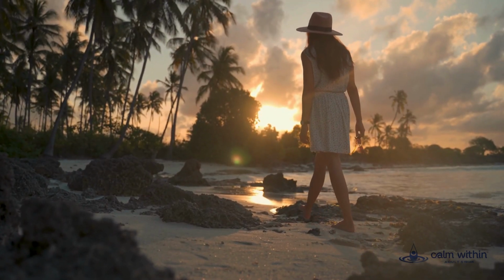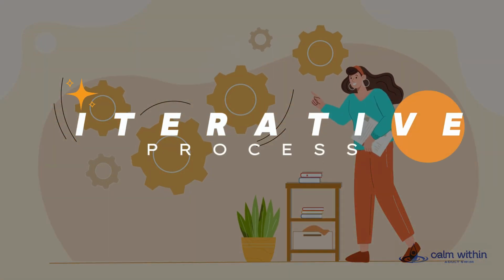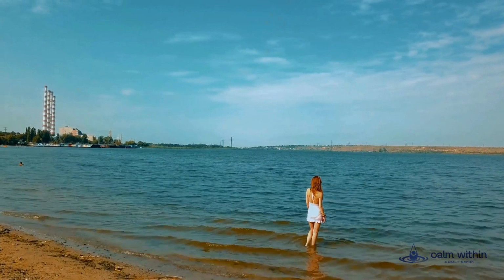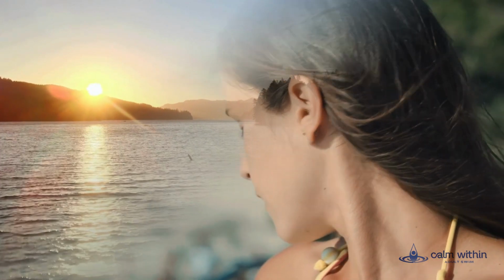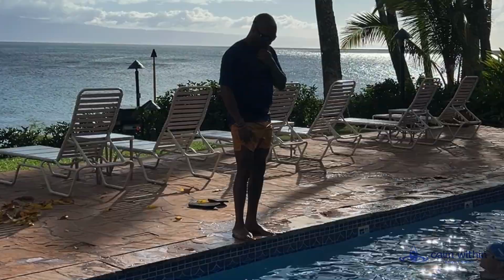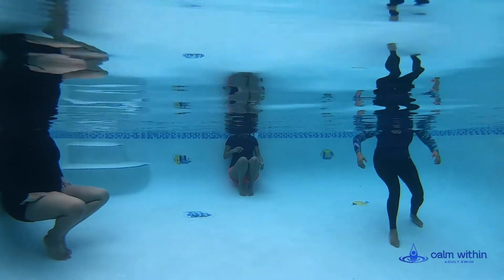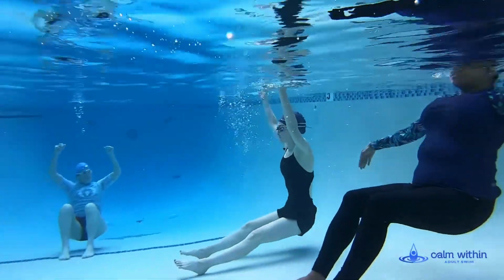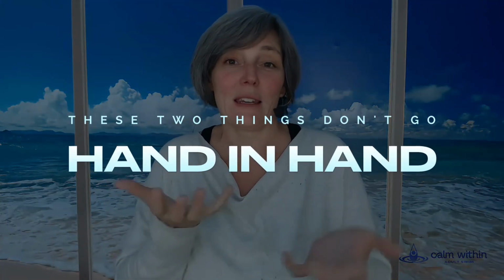Why Your Mind is Key to Learning to Swim | Mastering Calmness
Learning to swim as an adult? Find out why your mind plays a bigger role than your body!

Let’s explore how mindset is the key foundation of swimming confidently.

📣 Exciting news!
✅Online Teacher Certification Course to help you Teach Adults to swim with ease and Confidence!
Calm Within Adult Swim is the leading swim school for teaching beginning adults how to be safe, and confident and have fun in (deep) water so they never miss out again.

Orca Swim School is the local provider for the greater Seattle, WA area as well as a host for retreat courses in Hawaii and other locations.

Calm Within Adult Swim also provides instructor certification and business support to teachers who want to help adult students feel successful in the water like never before.

Courses are taught online, in person, and on retreat.

Jump in the water is fine!

✅Learn to swim on a retreat course in beautiful Hawaii where you never have to worry about running into someone you know as you try to figure out what is going on with those sinking feet!

00:00 Overview
00:34 Gather In and Take a Look at Your Story
03:27 Your Safety Plan
05:53 Where to find your Freebies and How to get started in your Swimming journey with Us